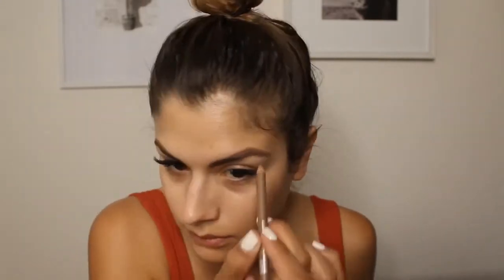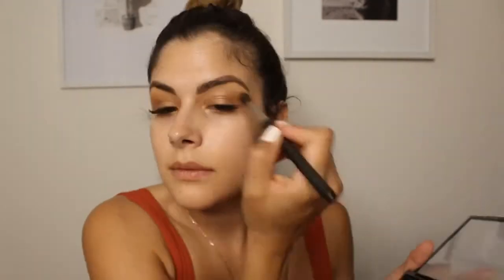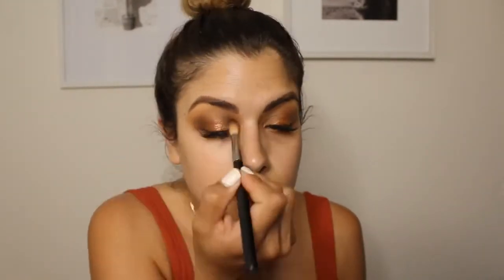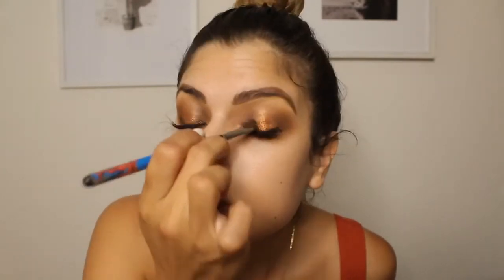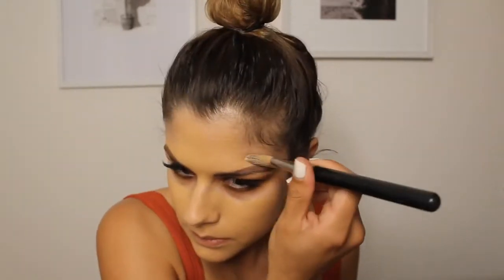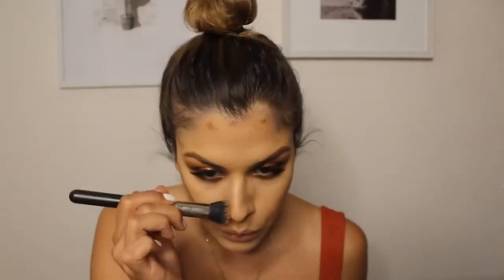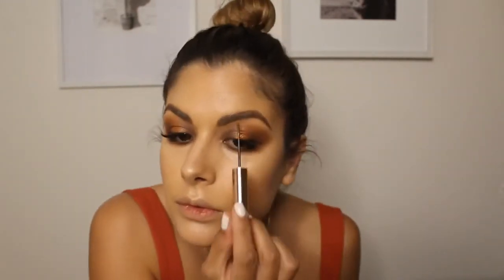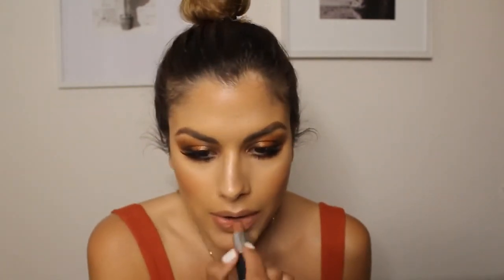EASY FULL GLAM | PRO MUA | PRODUCT KNOWLEDGE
Today I will be going over how to recreate an easy "halo" eye. I will go in depth with product knowledge from a professional MUA using MAC cosmetics and Charlotte Tilbury.